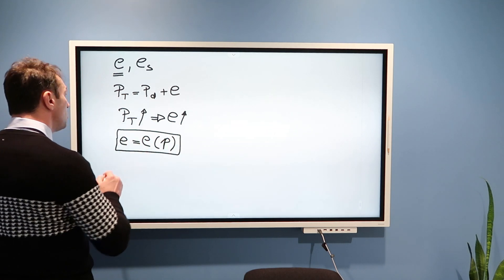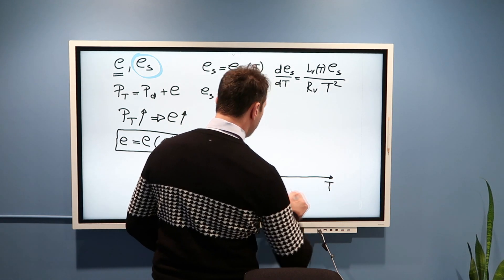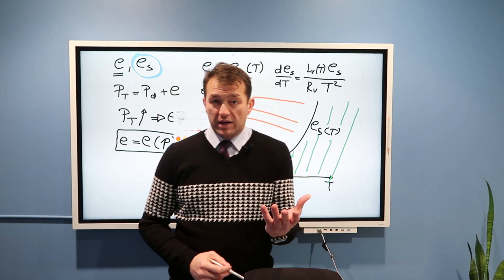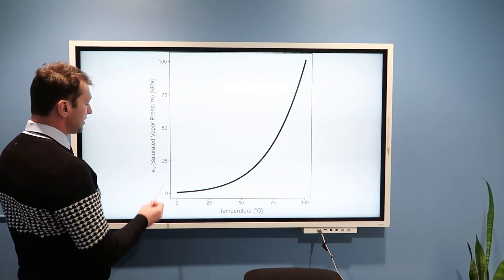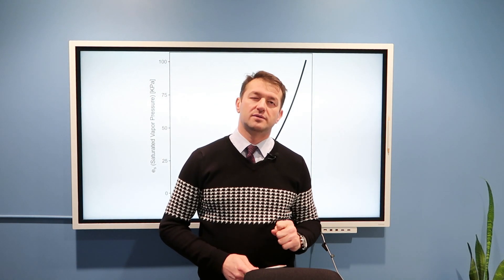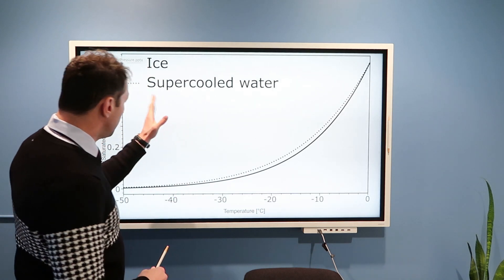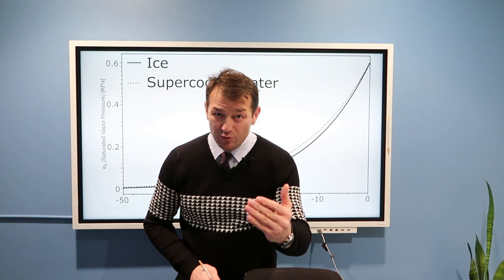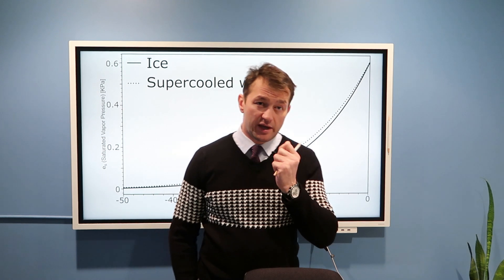Saturation Vapor Pressure Over Liquid Water and Ice || Simple Explanation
This video describes the saturation vapor pressure over liquid water and ice. Saturation vapor pressure over ice is lower than saturation vapor pressure over ice. The difference between the saturation vapor pressures of liquid water and ice plays a very important role in cloud physics, precipitation, and the growth of ice crystals in clouds.